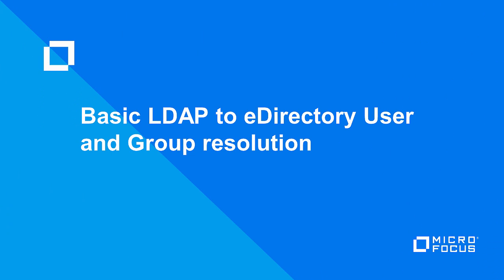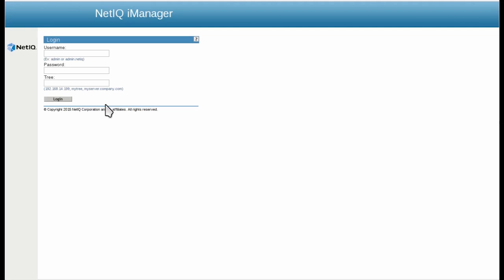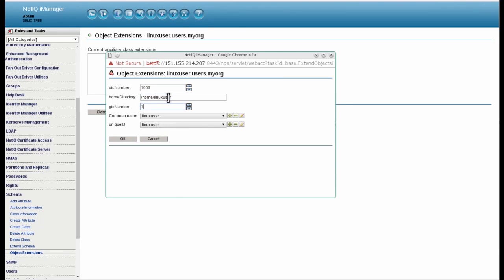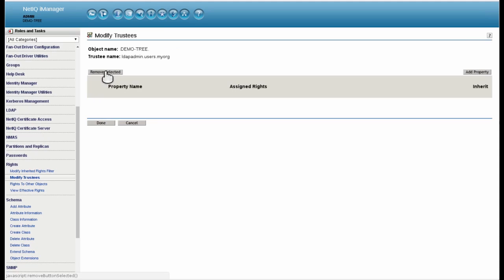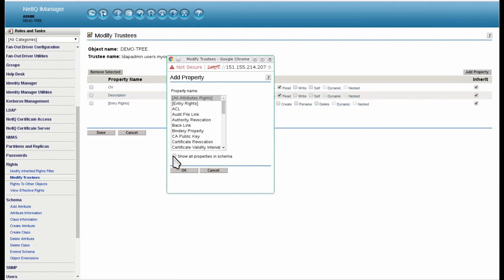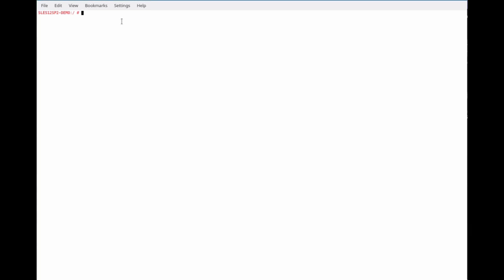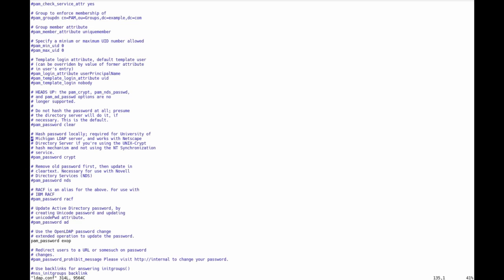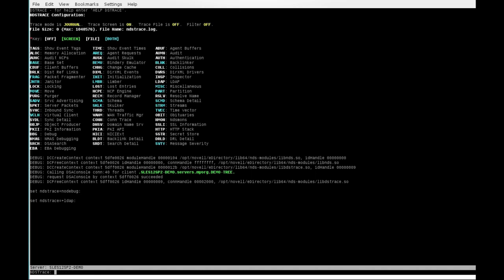Introduction to Using eDirectory Users and Groups on SLES 12